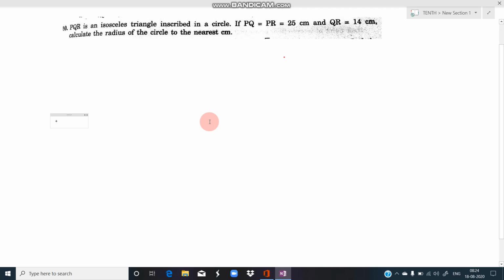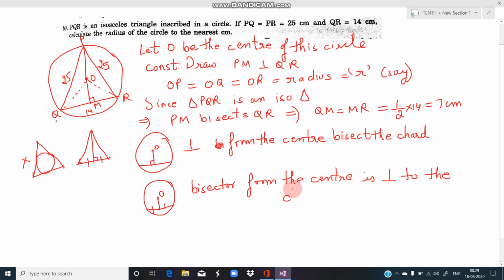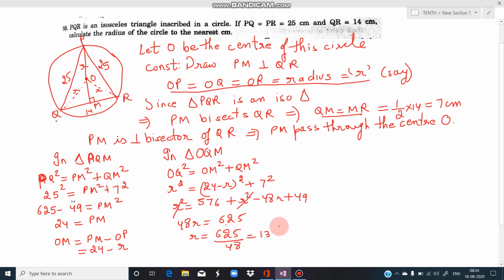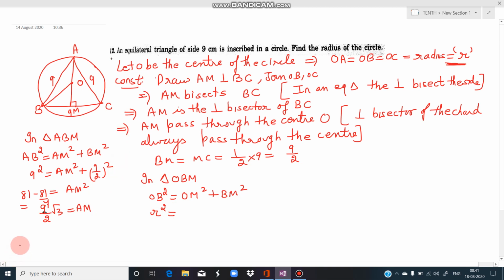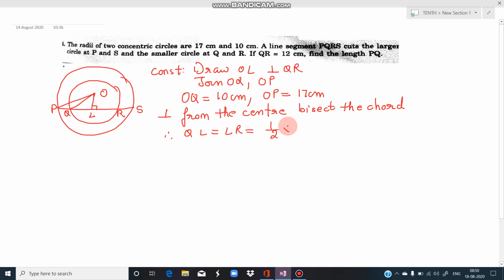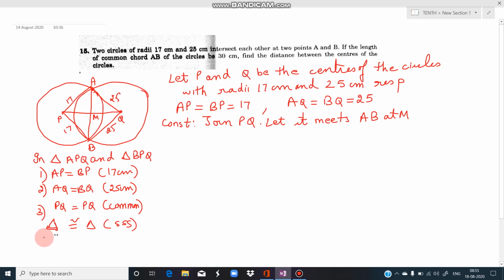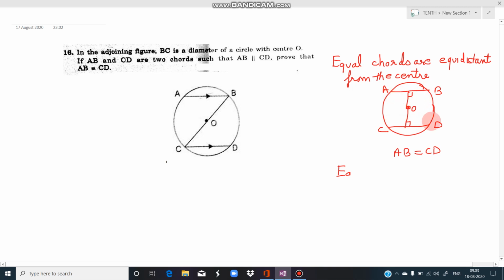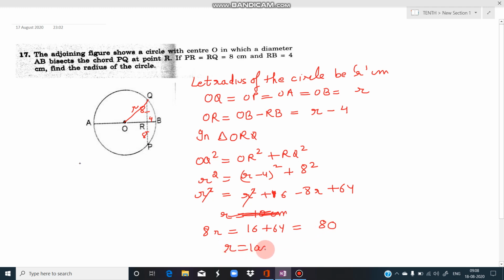Class 9 :Maths Chord properties of circle.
Questions solved